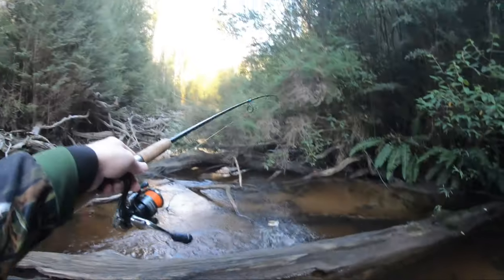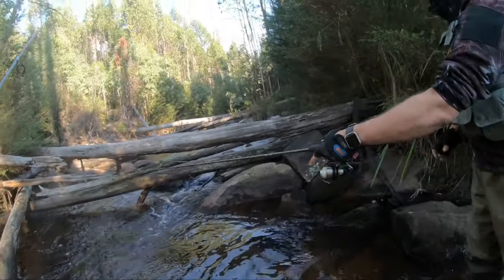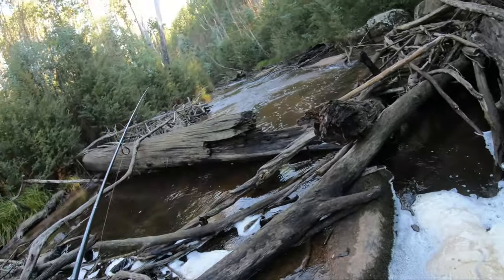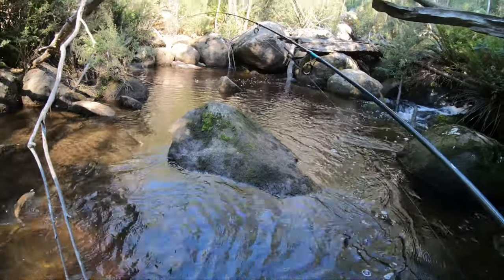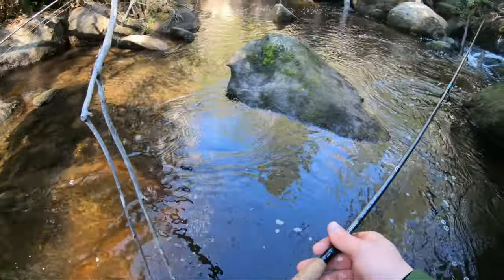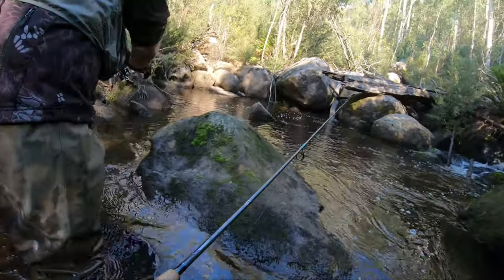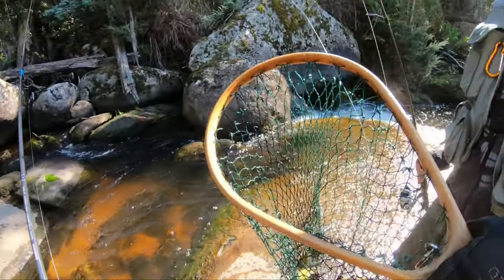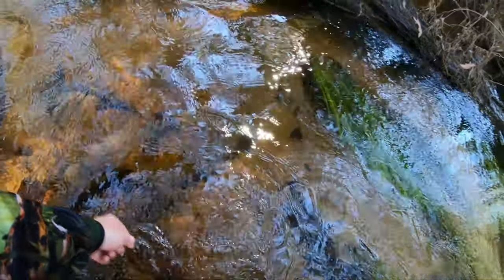Melbourne fishing with soft plastics Brown & Rainbow trout.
Its battle of the soft plastics!
Follow my cousin Steve and I as we go east of Melbourne fishing for Brown and Rainbow trout using StrikeTiger soft plastic lures,
We had a great time traversing through the dense log ridden water to find a few nice small stream wild trout.

The lures used in this video were

-1inch Nymph (black & gold).

-  Strike tiger 1/16 Jig heads used also.

Shimano sienna 2500fe reel
Shimano Sahara 6,6 graphite spin rod
No Link available
Shimano SonicPro 6,6 graphite spin rod

Berkley fireline 6lb
Berkley vanish fluorocarbon leader 6lb
Cameras
Gopro hero7 Black

My phone - Samsung Galaxy Note9

CAMERA ACESSORIES
- Joby tripod (for phone)

- Phone mount for tripod